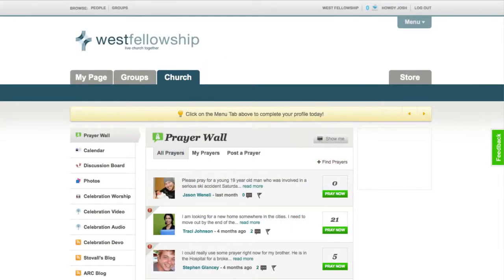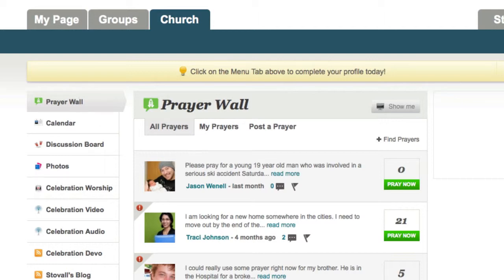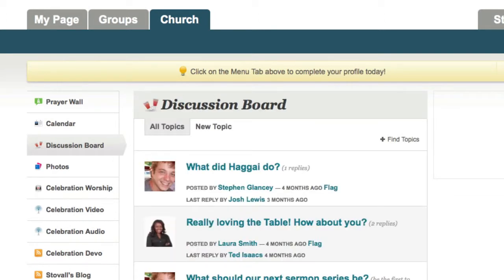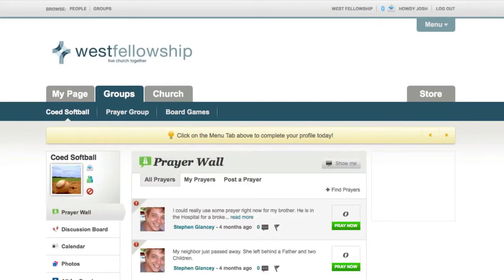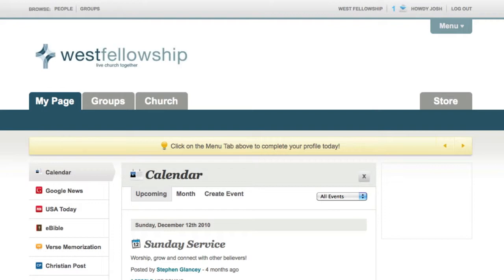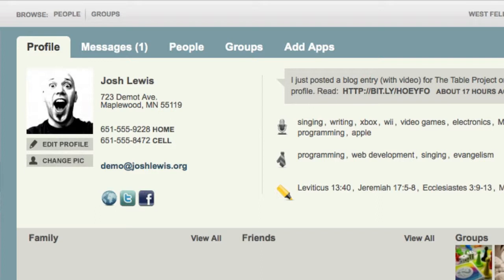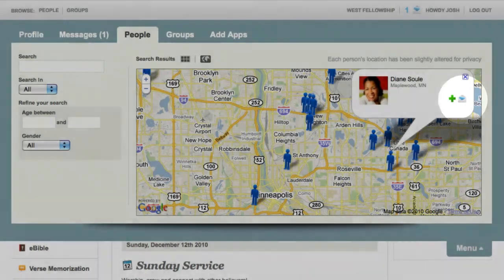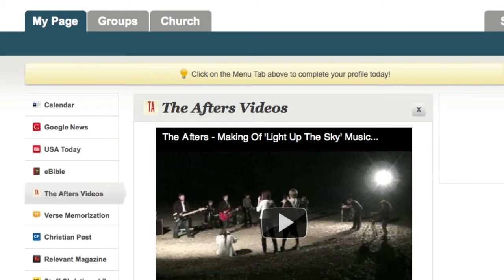The Table Main Tour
This is a tour of The Table put out by the creators of the TableProject.  We hope this will help to give you a better understanding of how to use The Table.